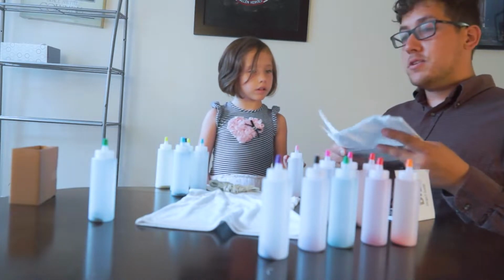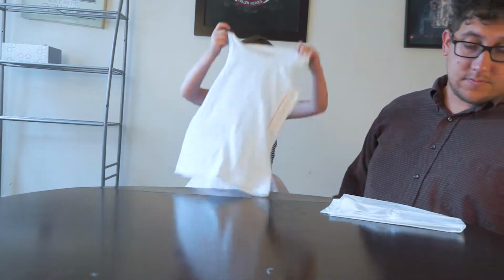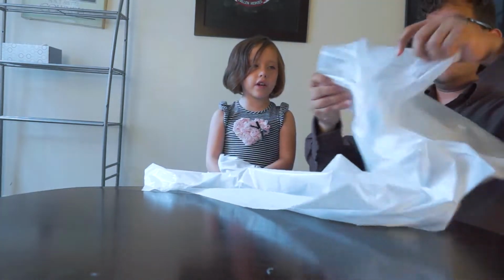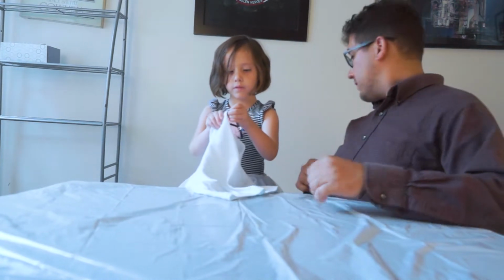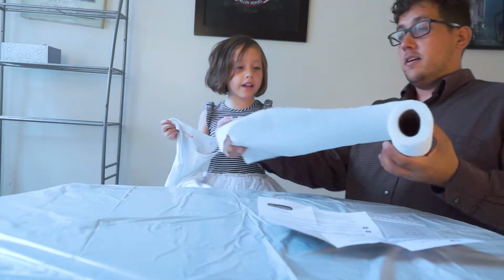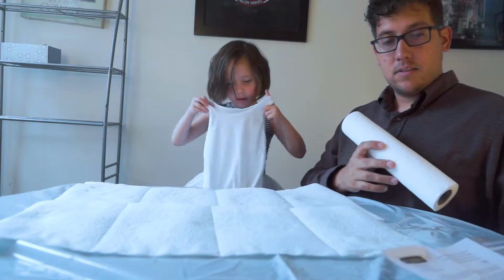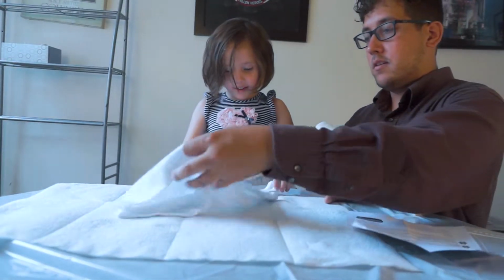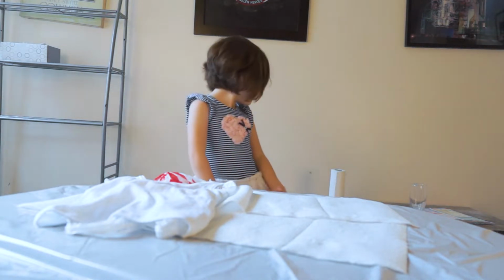DIY Tie Dye Tank Top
5 Year old Penny making a DIY Tie Dye Tank Top!

Director: Penelope Perez
Editor: Alejandro Perez